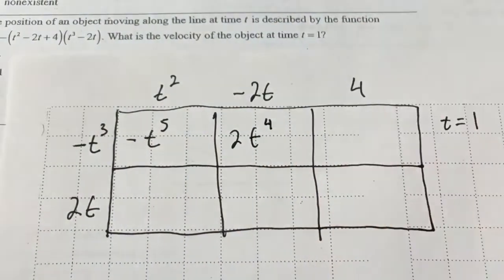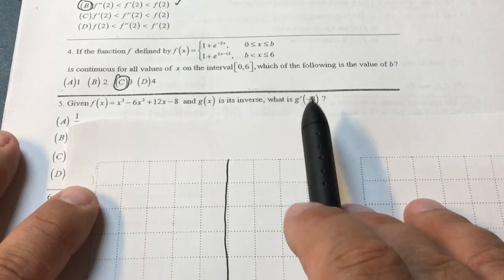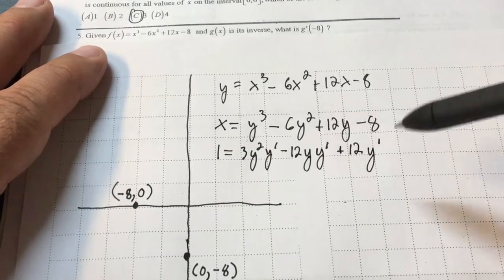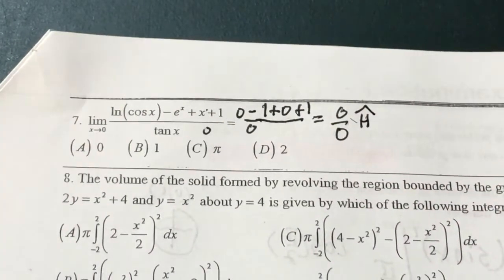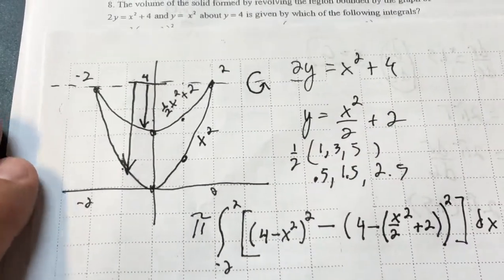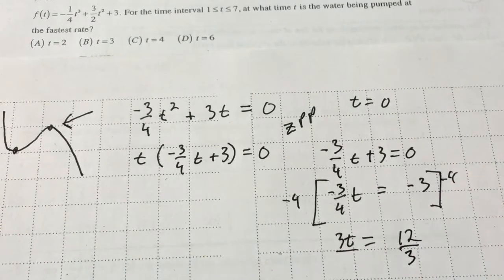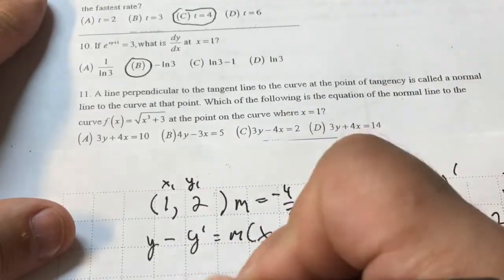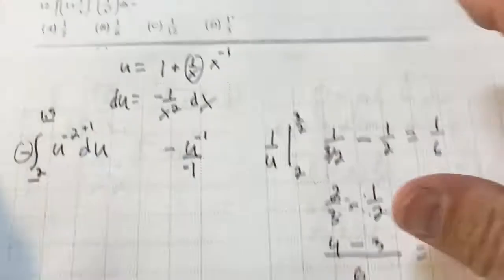Amiga mock exam 1 part 1